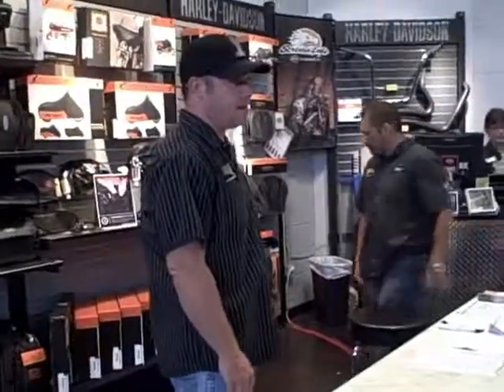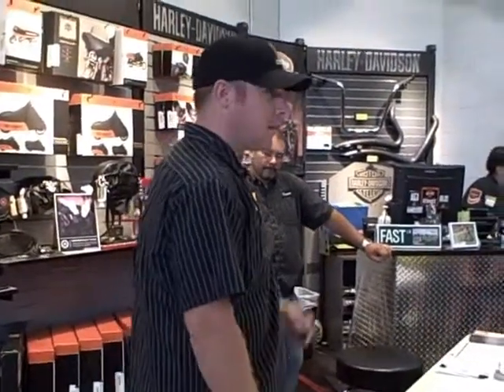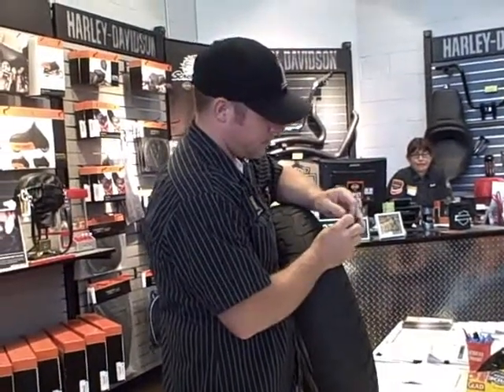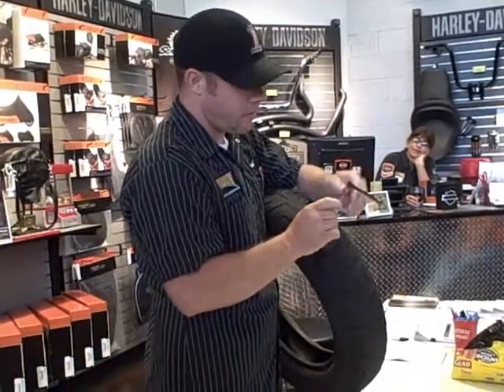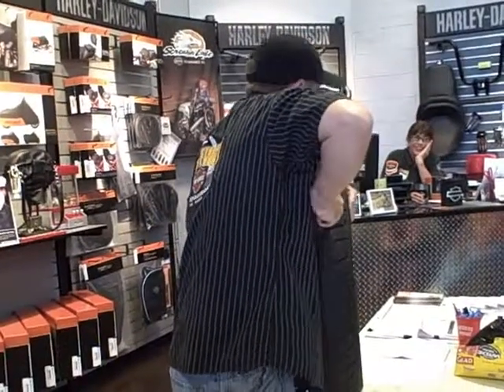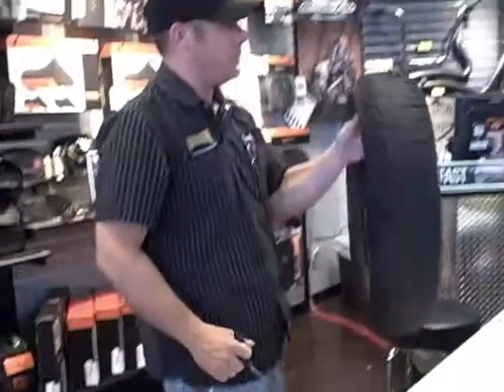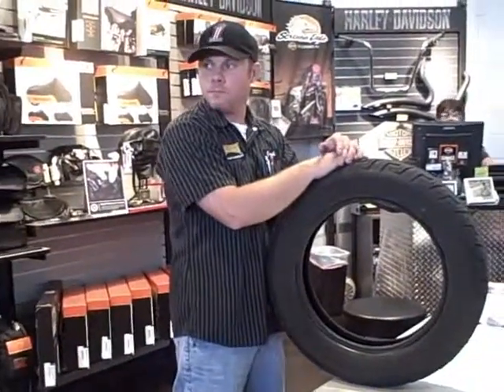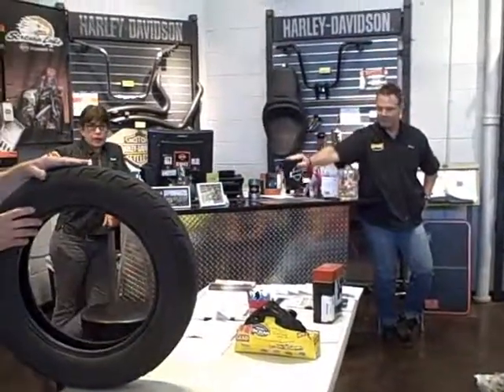Motorcycle Tire Plug Demonstration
We do not encourage you to try this for the first time on the road. We do not encourage you to try this if you aren't comfortable. We offer the clinics on a regular basis so people can try their hand at plugging tires and other simple make shift repairs in the event that there is no other viable option.